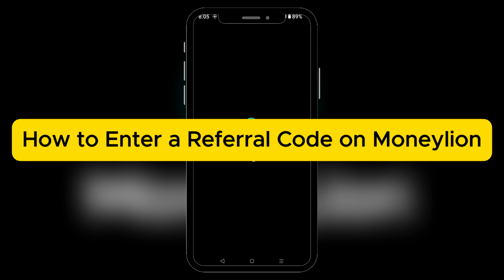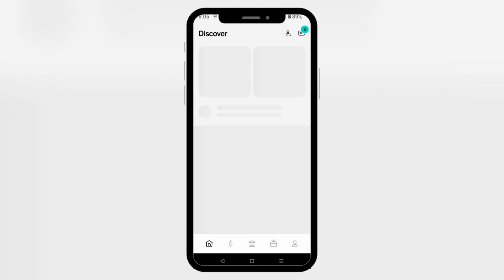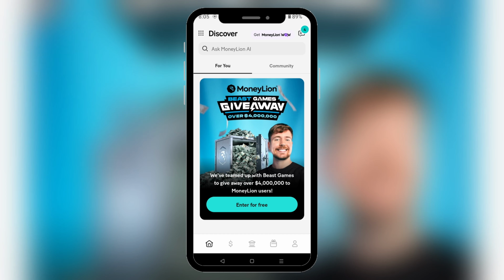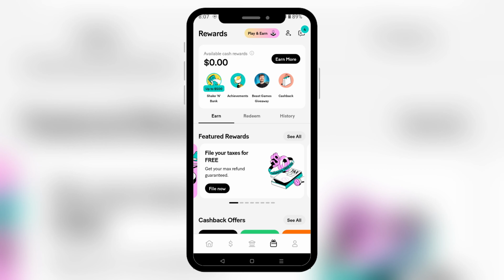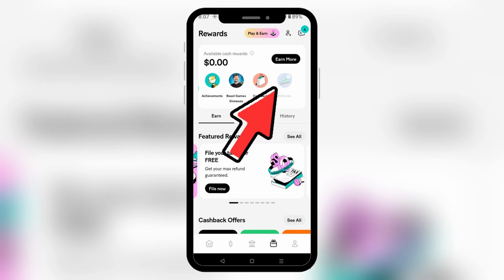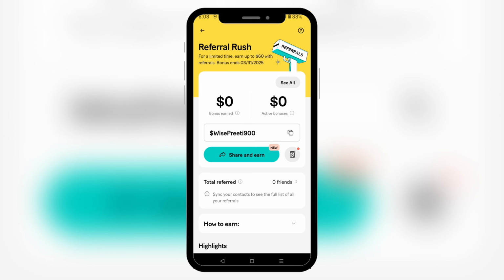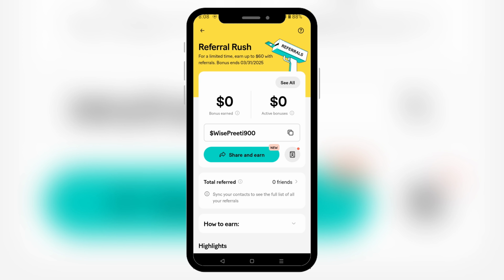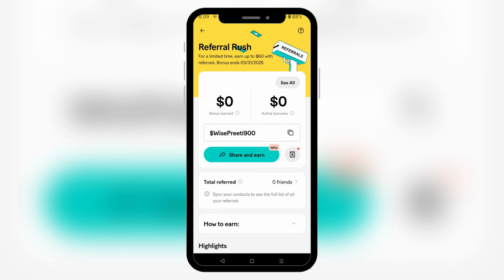How to Enter Referral Code on Moneylion 2025?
Looking to enter a referral code on MoneyLion? This step-by-step guide will show you how to apply a MoneyLion referral code during the account registration process to unlock potential bonuses. By using a referral code when signing up, you and the referrer may be eligible for rewards, such as a $5 bonus upon account creation and an additional $50 bonus after meeting certain direct deposit requirements. Follow along to ensure you correctly input the referral code and take full advantage of MoneyLion's referral program.​